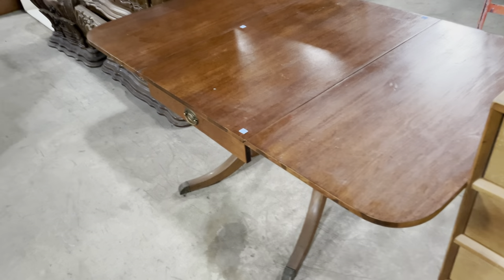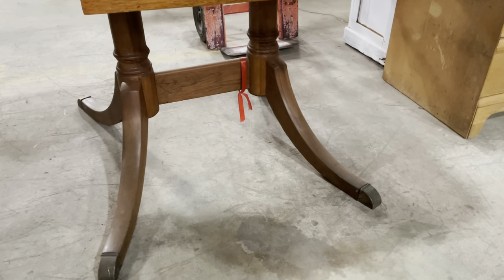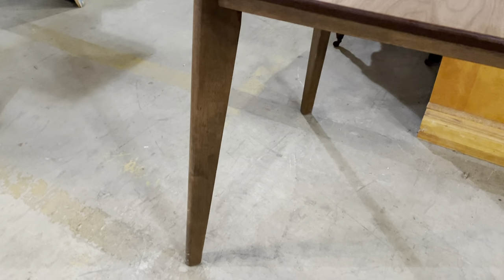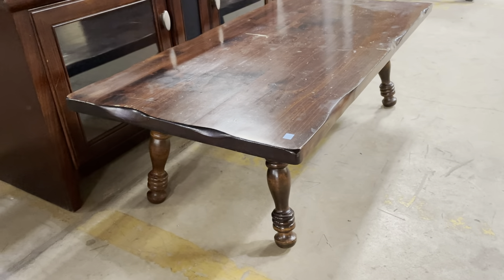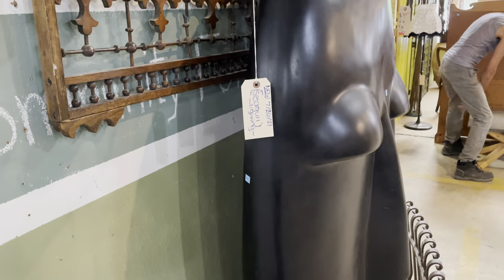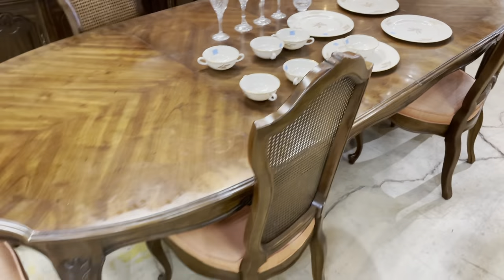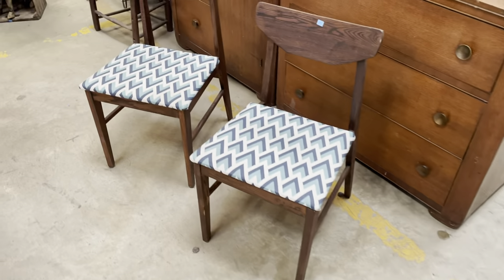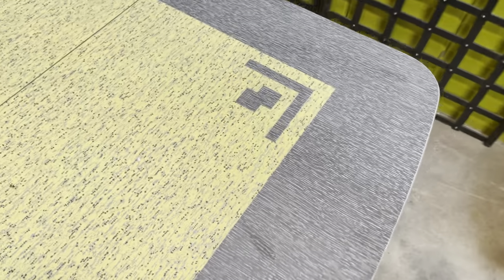Coffee tables, dining tables, and more!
If you're looking for unique coffee table, dining table, or end table, look no farther than the reuse warehouse! We have many different shapes, sizes, and styles, from an Art Deco dining table to a 1950's kitchen table.